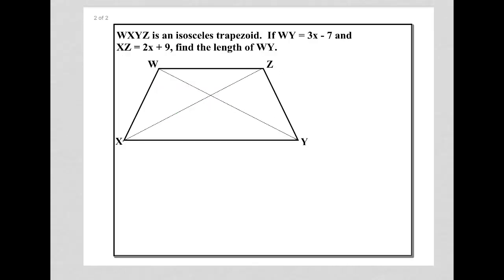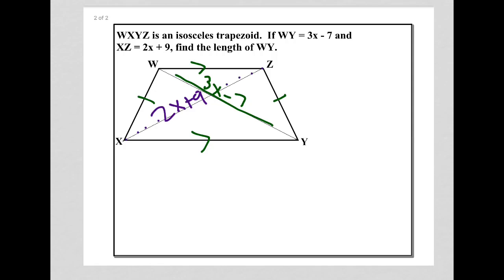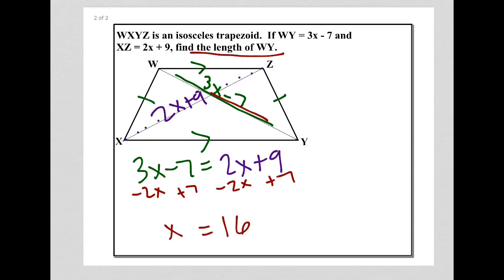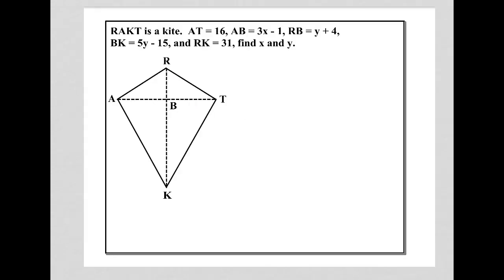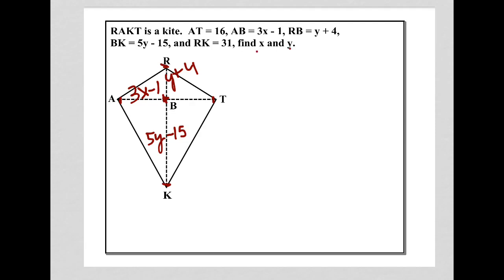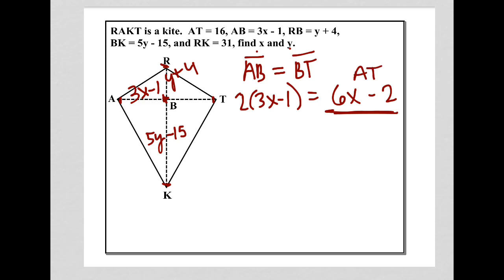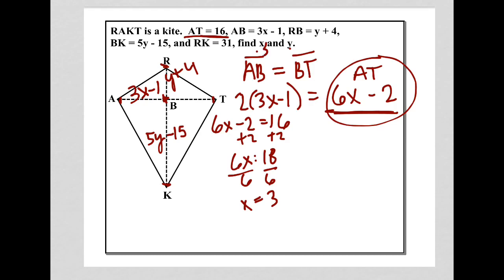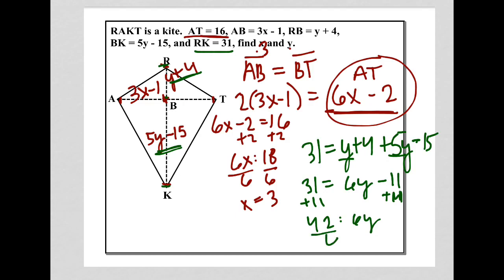Applying Quad props part 2